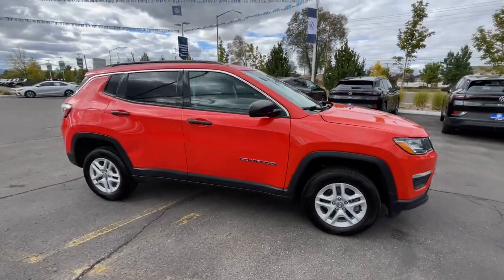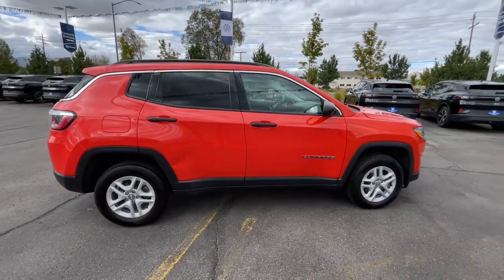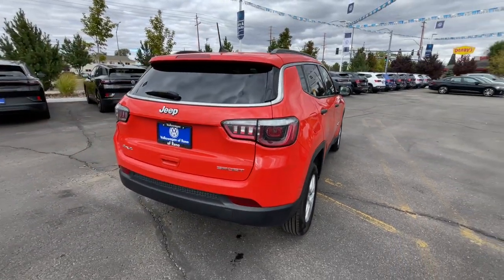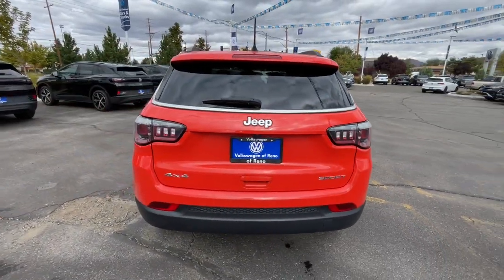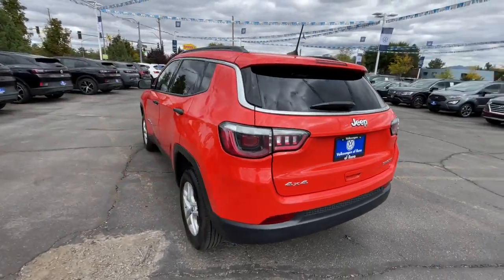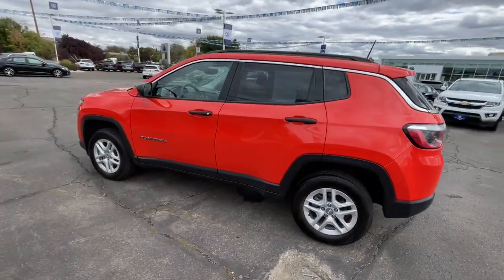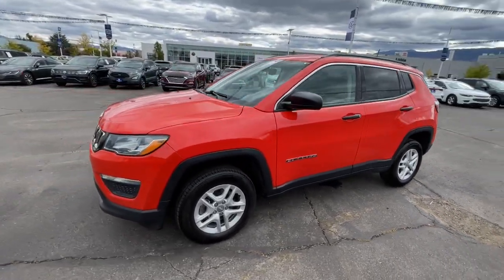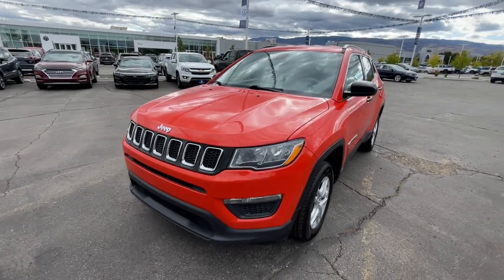2020 Jeep Compass Reno, Carson City, Lake Tahoe, Fernley, Dayton LT112638A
Spitfire Orange Clearcoat Used 2020 Jeep Compass Sport available in 1050 E Plumb Ln #110, Reno, Nevada at Lithia VW of Reno. Servicing the Reno, Carson City, Lake Tahoe, Fernley, Dayton, NV area.

1050 E Plumb Ln #110

REDUCED FROM $21 995! Sport trim. Smart Device Integration  Dual Zone A/C  Keyless Start  Bluetooth  iPod/MP3 Input  4x4  ENGINE: 2.4L I4 ZERO EVAP M-AIR W/ESS... TRANSMISSION: 9-SPEED 948TE AUTOMATIC... SPORT APPEARANCE PLUS. SEE MORE!br /br /KEY FEATURES INCLUDEbr /4x4  Back-Up Camera  iPod/MP3 Input  Bluetooth  Keyless Start  Dual Zone A/C  Smart Device Integration Rear Spoiler  MP3 Player  Keyless Entry  Child Safety Locks  Steering Wheel Controls. br /br /OPTION PACKAGESbr /TRANSMISSION: 9-SPEED 948TE AUTOMATIC Autostick Automatic Transmission  Air Vents Center Console/Rear Seats  3.73 Axle Ratio  Urethane Shift Knob  SPORT APPEARANCE PLUS Deep Tint Sunscreen Glass  Bright Day Light Opening Moldings  Black Side Roof Rails  Wheels: 16  x 6.5  Silver Painted Aluminum  ENGINE: 2.4L I4 ZERO EVAP M-AIR W/ESS. br /br /EXPERTS ARE SAYINGbr /Great Gas Mileage: 30 MPG Hwy. br /br /EXCELLENT VALUEbr /Was $21 995. br /br /MORE ABOUT USbr /Lithia Volkswagen of Reno sells new  and used  cars  trucks and SUVs  near Sparks and Carson City  Nevada. We offer easy financing options and best in market no haggle pricing for an easy and transparent purchase experience. Our sales team is open seven days a week to help you. Just off exit 65 on I-580  we are located at 1050 East Plumb Ln. #110 in Reno. Plus any applicable finance charges. All vehicles subject to prior sale.br /
AAK,DFH,EDE